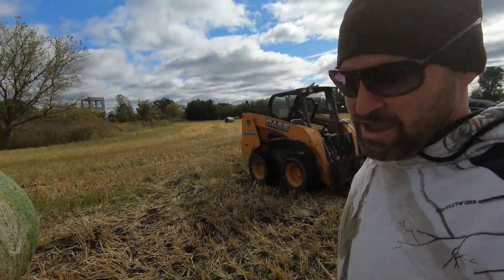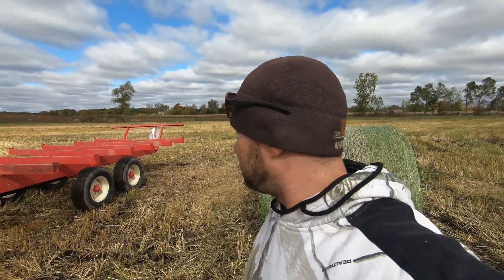Rained Out-Moving and Wrapping Oat bales With A John Deere 5020!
We had some storms move in so we took a break from chopping corn. The guys bailed up some oats so we decided to move them off the field and get them wrapped.